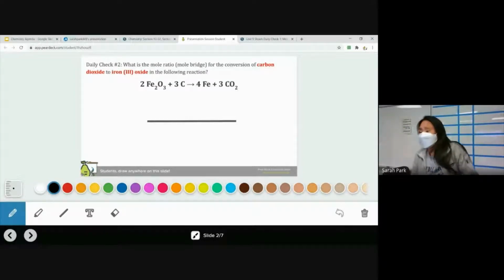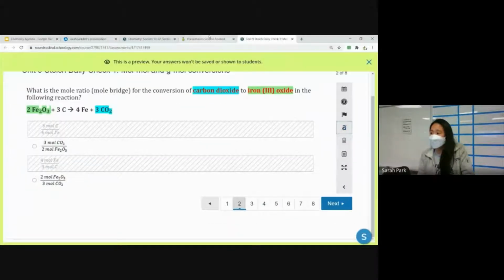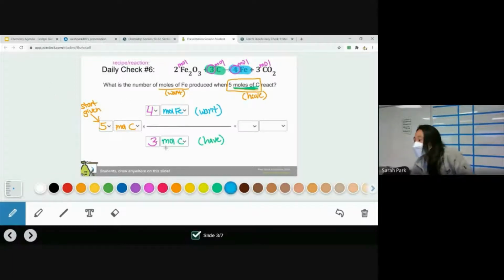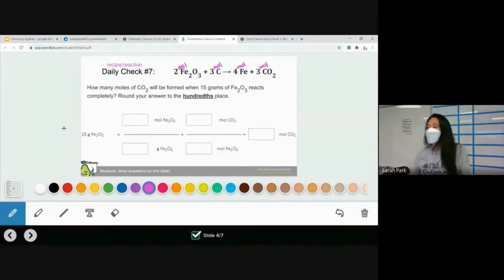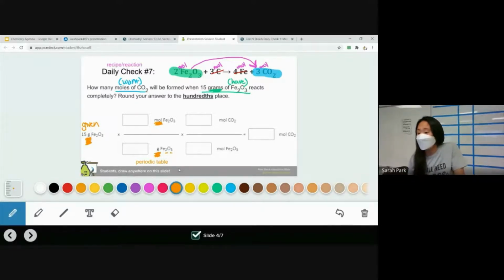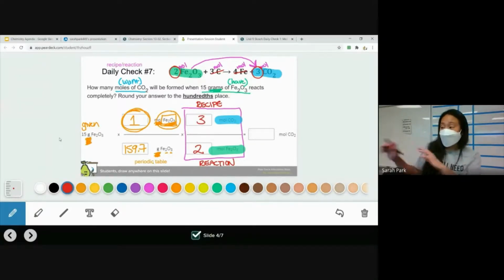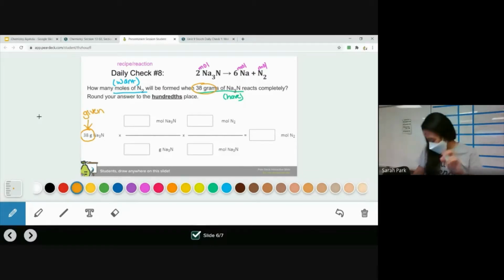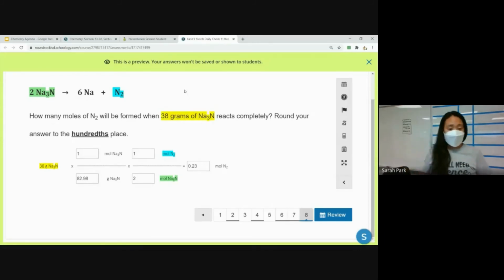Chemistry Unit 9 Daily Check 1 part two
This goes over the rest of the Unit 9 Daily Check that we started on last class. Remember, this is Youtube so you can speed it up or skip through if you know what you're doing.